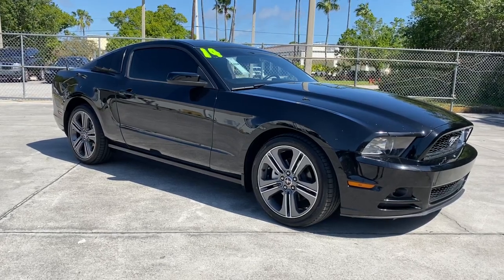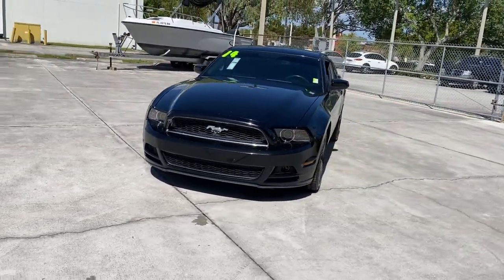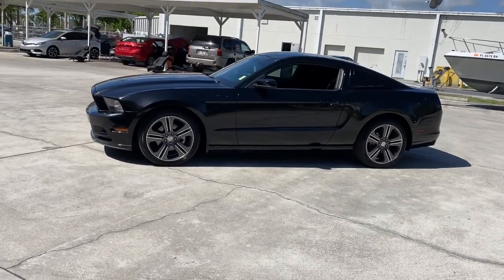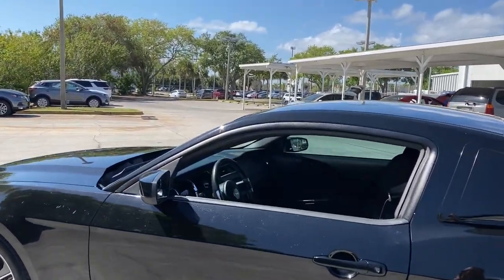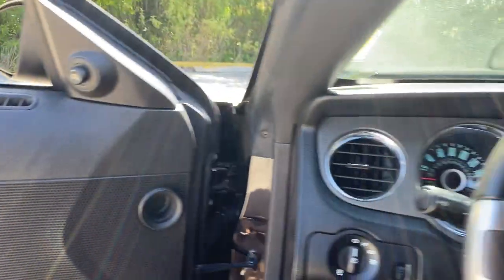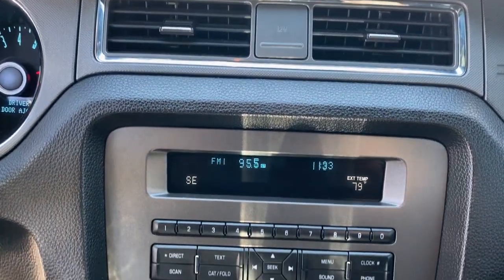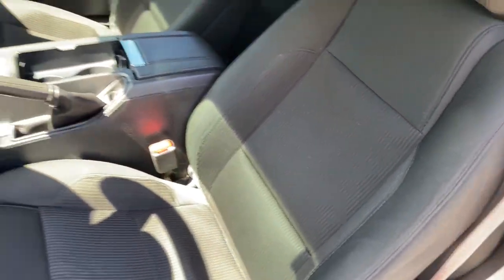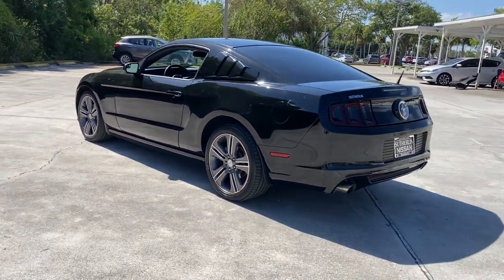2014 Ford Mustang Vero Beach, Fort Pierce, Sebastian, St. Lucie Melbourne, FL P3976A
Black Used 2014 Ford Mustang available at Sutherlin Nissan Vero Beach. Servicing the Fort Pierce, Sebastian, St. Lucie, and Melbourne Florida area.

Black 2014 Ford Mustang V6 RWD 6-Speed Manual 3.7L V6 Ti-VCT 24V 17 x 7 Sparkle Silver Painted Aluminum Wheels 4-Wheel Disc Brakes 6-Way Power Driver Seat ABS brakes Air Conditioning AM/FM radio Auto-Dimming Mirror CD player Compass Electronic Stability Control Equipment Group 102A Fog Lamps Front Bucket Seats High-Intensity Discharge Headlights Illuminated entry Low tire pressure warning Panic alarm Power windows Premium AM/FM Stereo w/Single CD/Clock Remote keyless entry Speed control Steering wheel mounted audio controls SYNC Communications & Entertainment System Tech Package Traction control.Recent Arrival!Awards:* 2014 KBB.com 5-Year Cost to Own Awards * 2014 KBB.com 10 Coolest New Cars Under $25000 * 2014 KBB.com Brand Image AwardsIF IT DOESNT SAY SUTHERLIN YOU PAID TOO MUCH! Prices DO NOT include the cost of Certification. Add $999.00 for Certified vehicles .